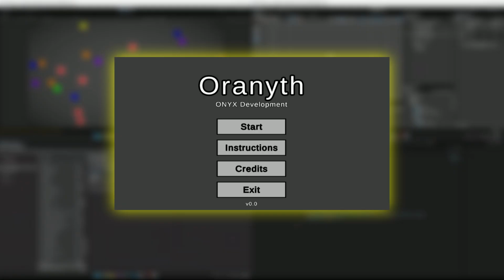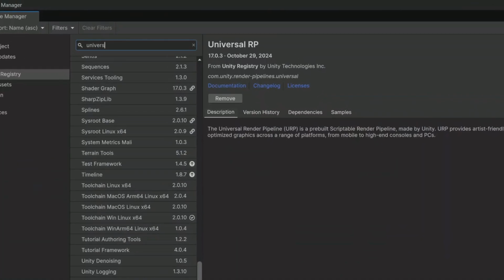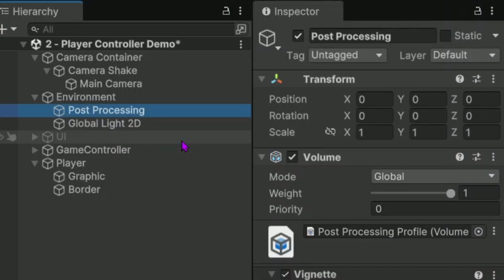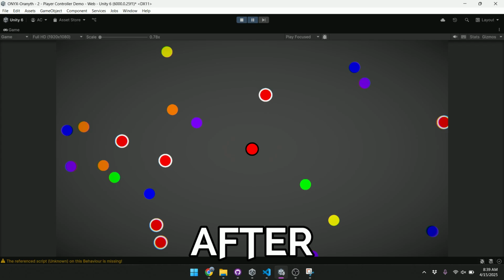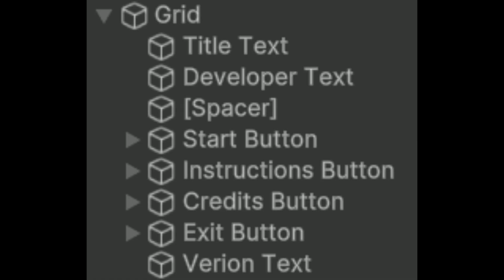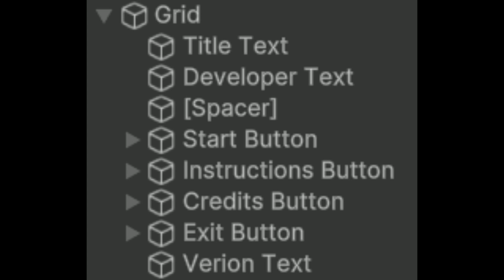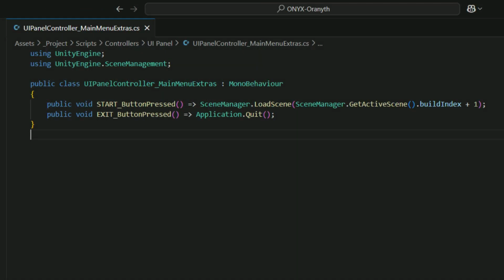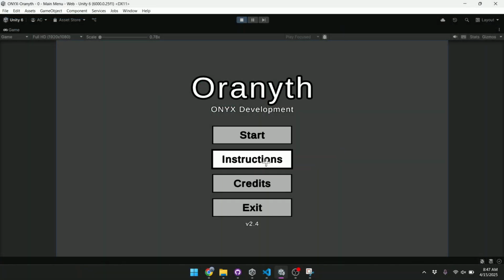Oranyth - Devlog 2 - ONYX Development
This is the second devlog for our new game "Oranyth".

Chapters:
0:00 Intro
0:15 Post Processing
1:01 UI
2:09 Outro